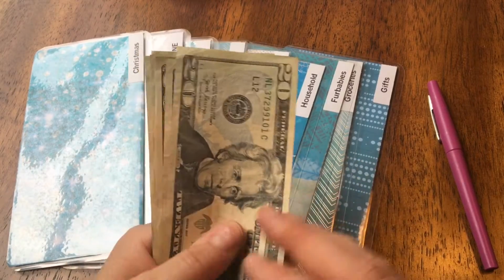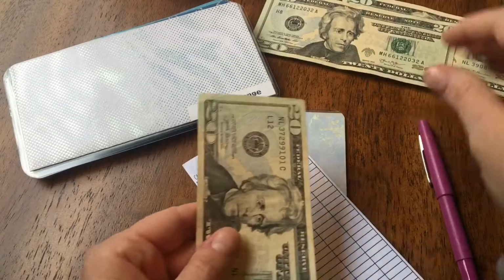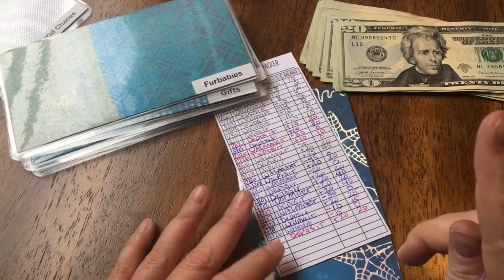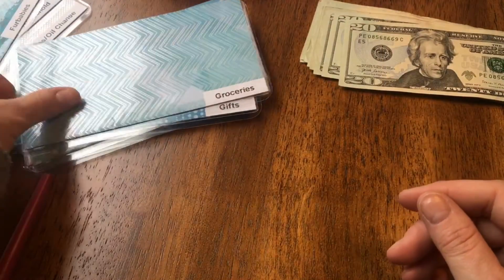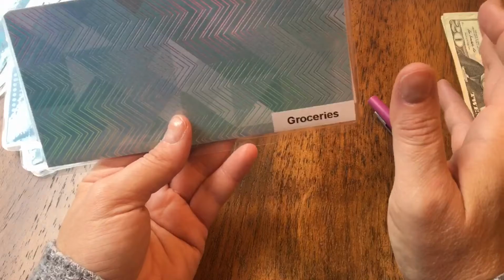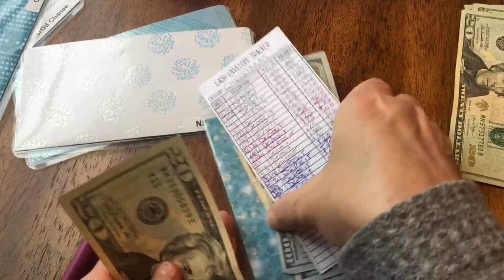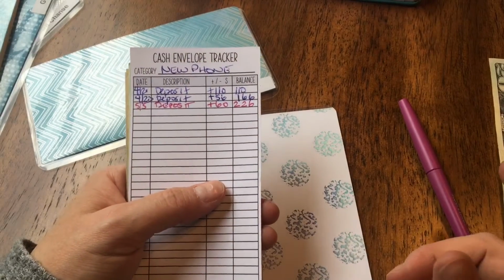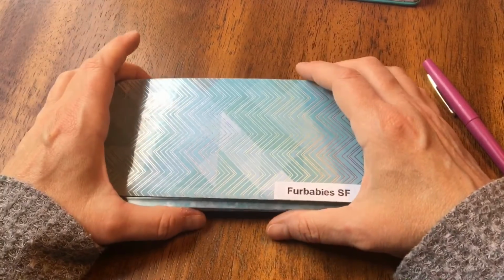Cash Envelope Stuffing April 30-May 6 🤑